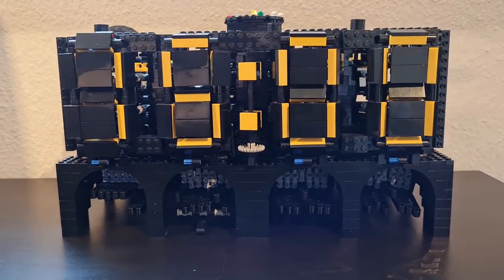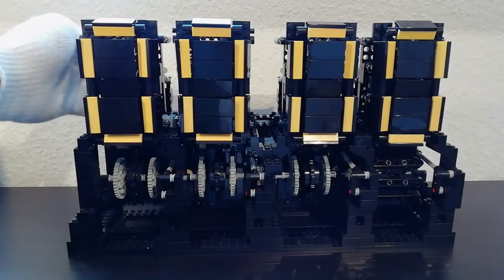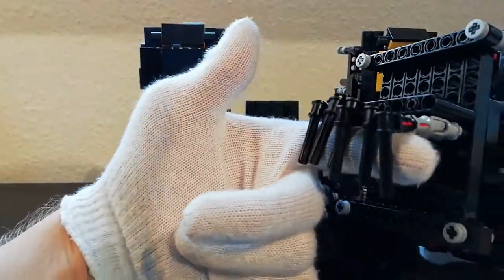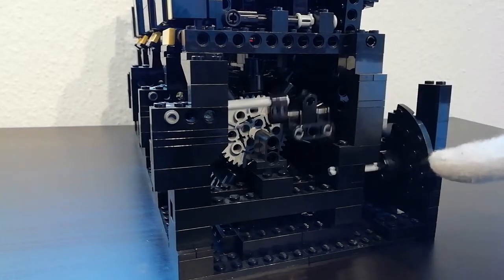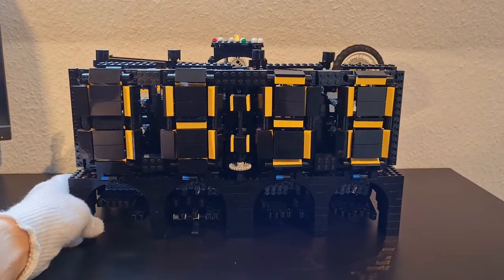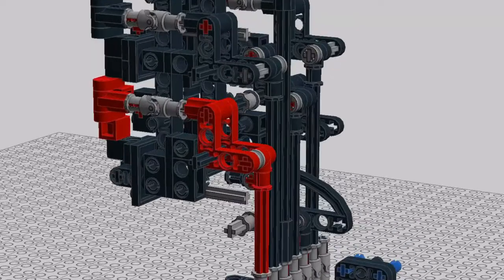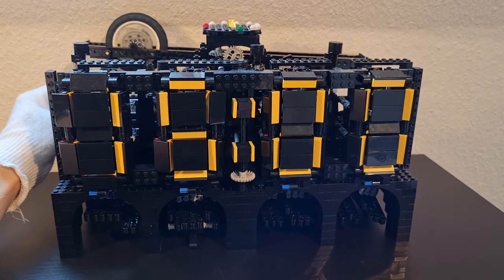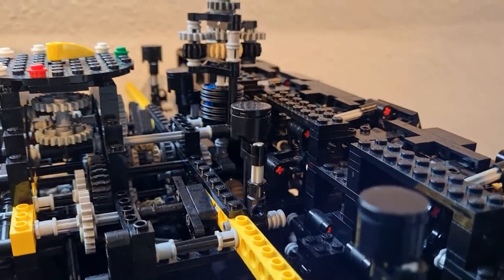WIP: Unique LEGO Mechanical Seven-Segment-Display Clock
A year ago I released a video about a mechanism to display time that was in my mind. I took a lot of time and many setbacks to get me to this point.
Now I am almost done, but need your creative ideas to make it more appealing.

The space in front of the arches can be used for exchangeable 2D artworks, that can be hooked onto the blue pins.

The current version is built using about 5000 original LEGO bricks. The only non-LEGO parts are the springs and rubber bands.

Greetings
Niclas

Used Copyright-free Music:
Flower - Johny Grimes
NEW HORIZONS – Lesion X